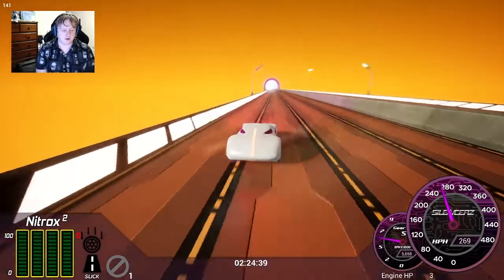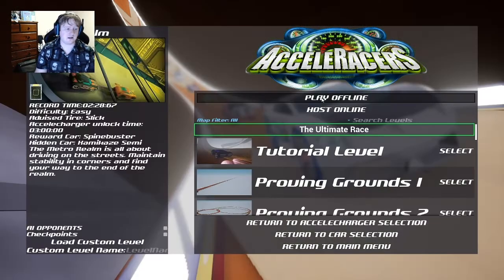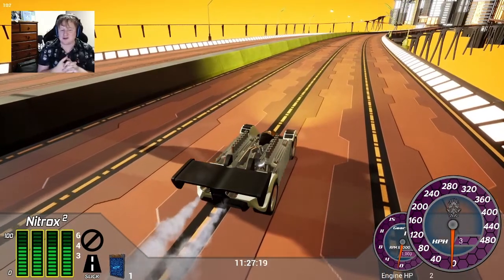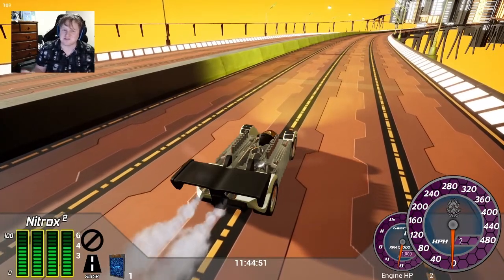PA: Metro Realm Tutorial and Review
Both a Tutorial of the Metro Realm and a Review of what can be done to improve it.